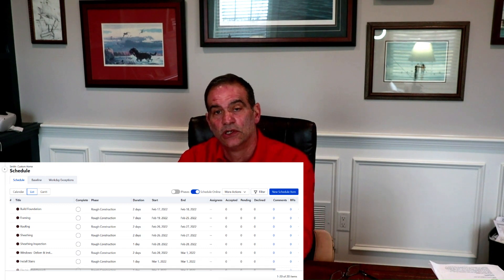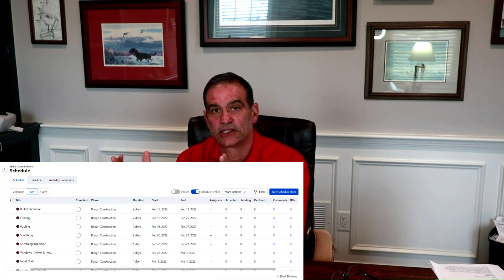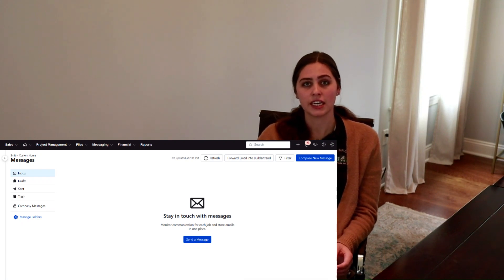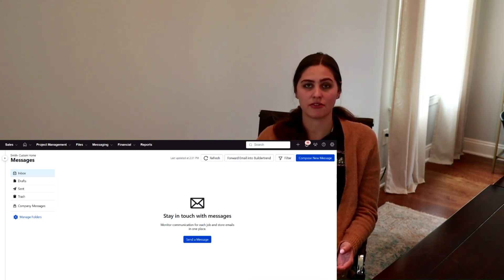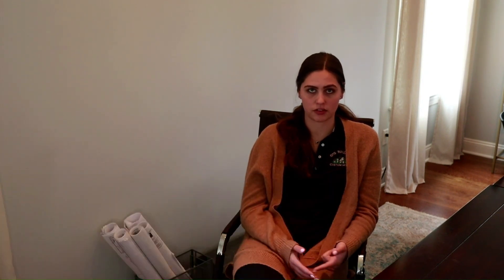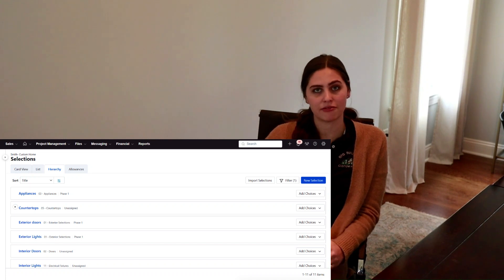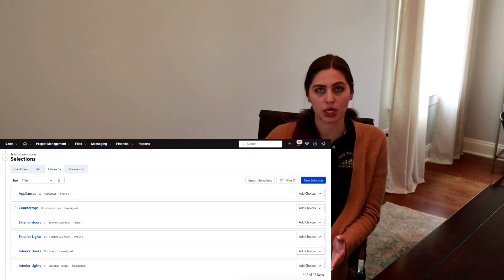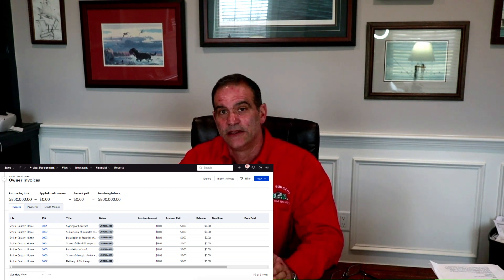How to Choose a Good Home Builder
How to choose a good home builder.  Good custom home builders share common processes and procedures.  Choosing a good custom home builder is critical to your projects success, so choose wisely.  Here is one aspect we suggest you look for in a good home builder.

00:00 Introduction
00:20 Scheduling
01:38 Better Communication
02:45 Project Management
05:00 Financial Management
05:56 Summary